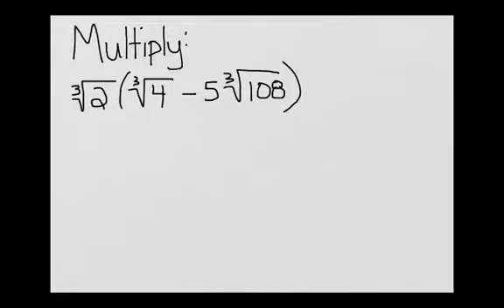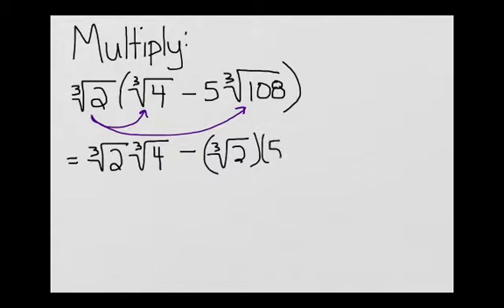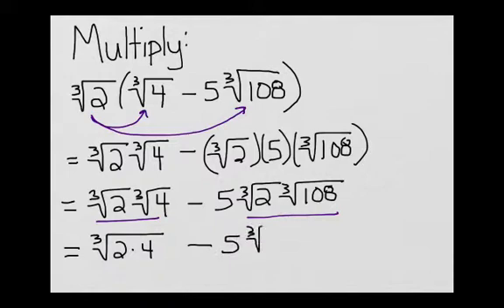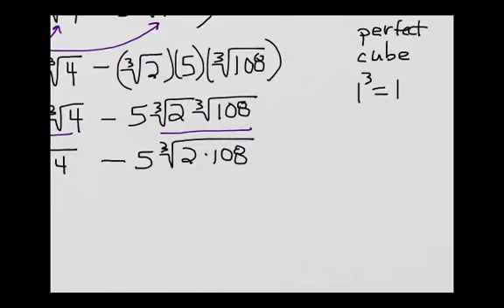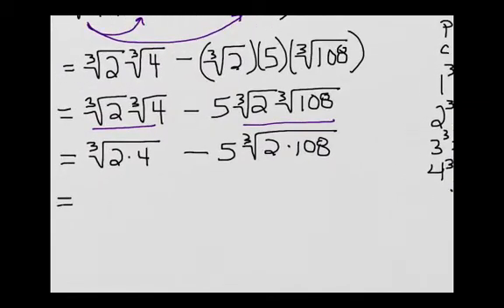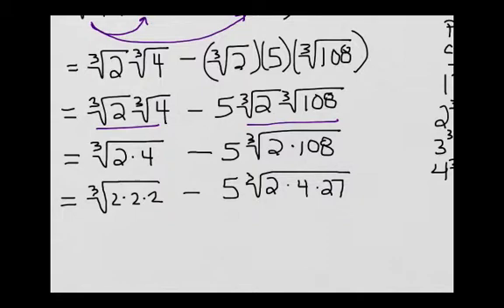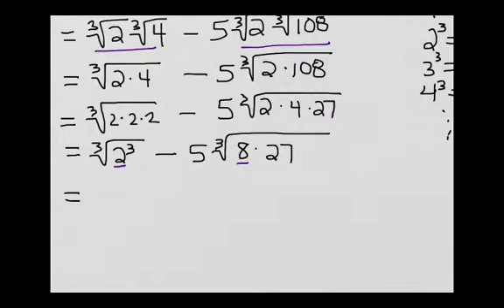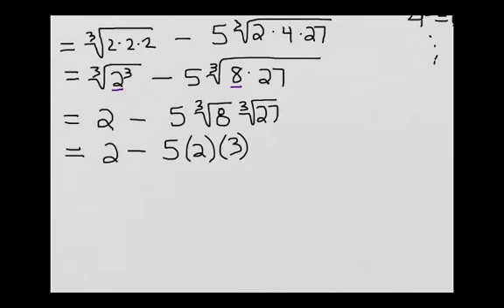Simplify Radical Expression 6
This video shows an example of multiplying a radical by a binomial that is the difference of two radicals and simplifying the result.

Table of Contents:

02:40 - Marker